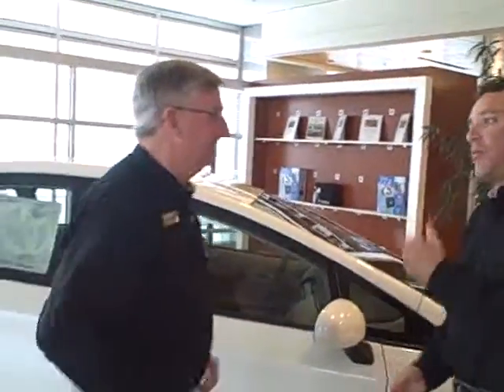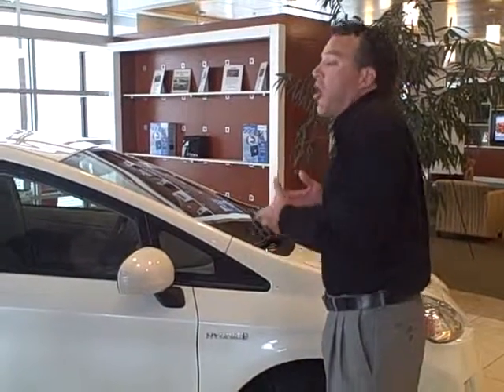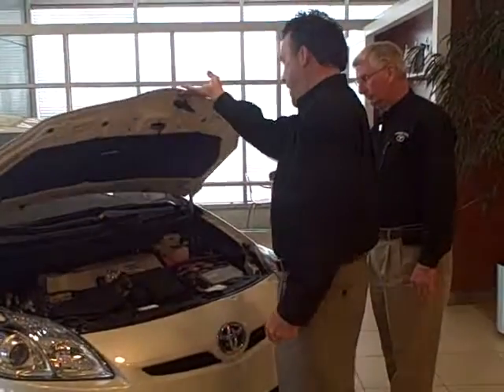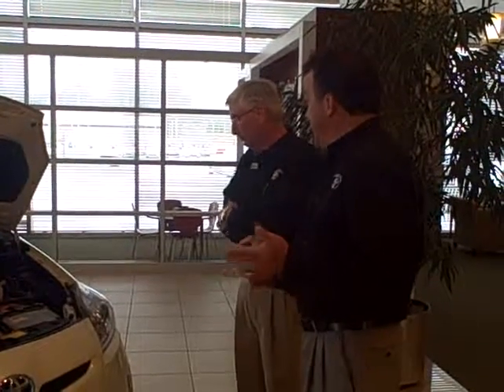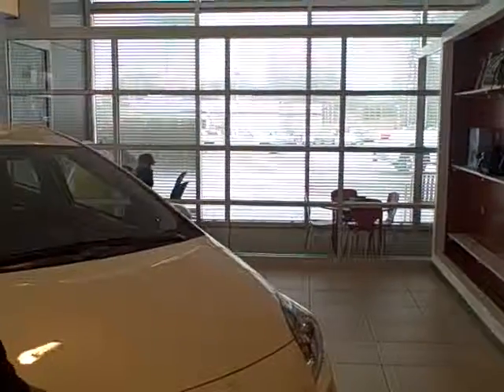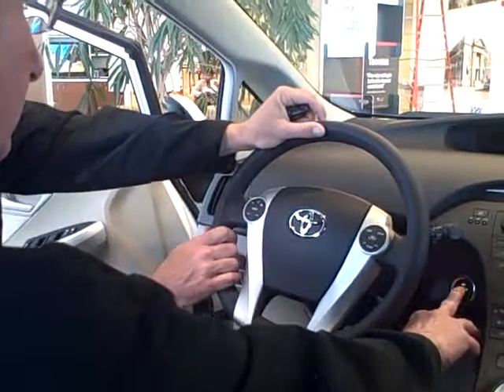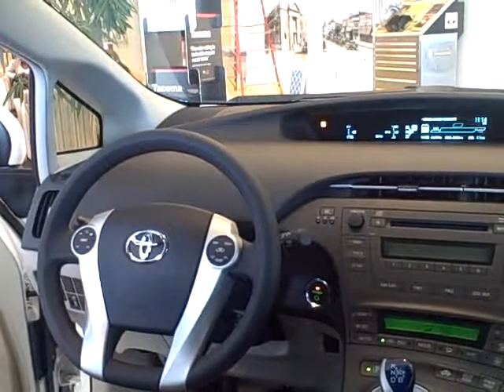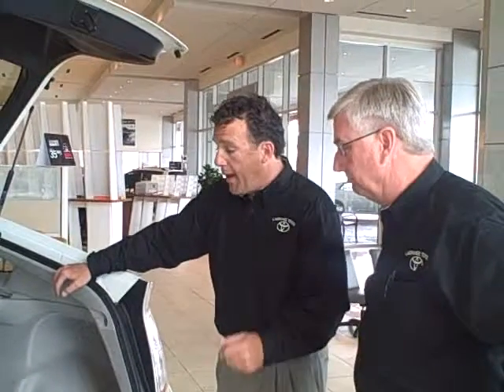MJ PRIUS WALK AROUND 2011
MATT JONES PRIUS WALK AROUND 2011